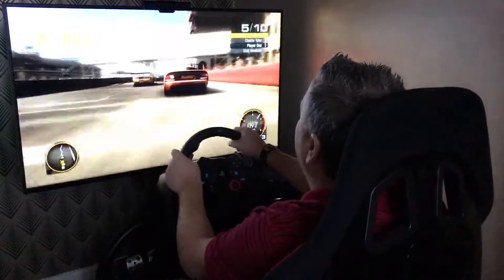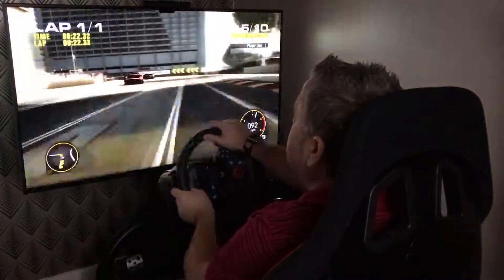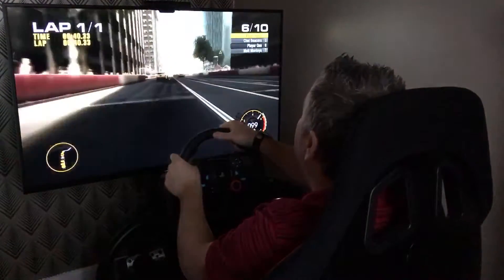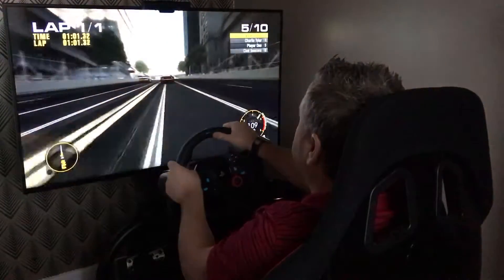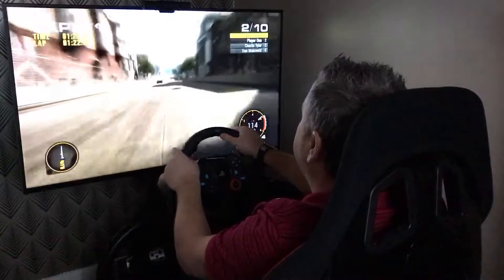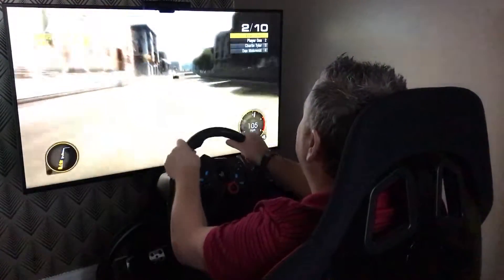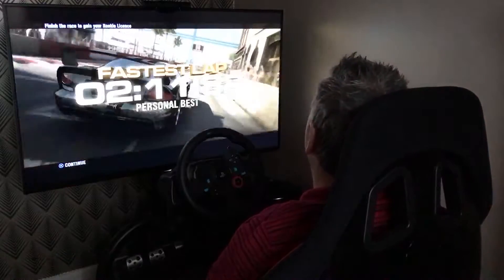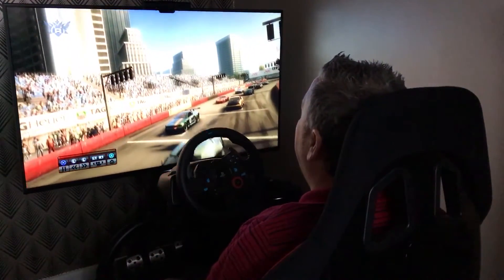Race Driver Grid - PS3 - Logitech G29 Racing Wheel & Pedals - 1080p - Arcade Racer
Race Driver Grid - PS3 - Logitech G29 Racing Wheel & Pedals - 1080p - Arcade Racer - Griffo Media - Let's Race